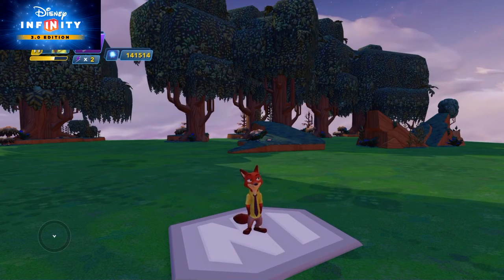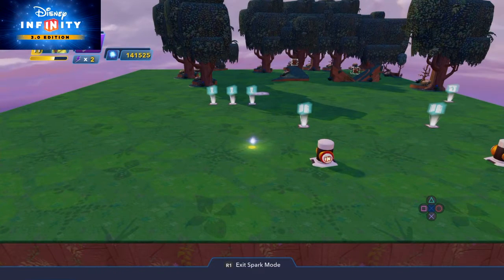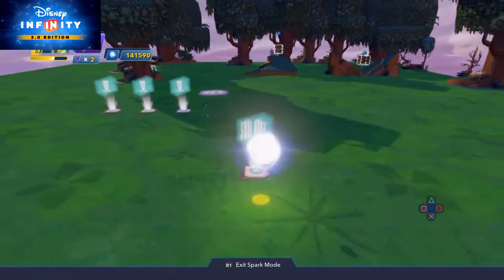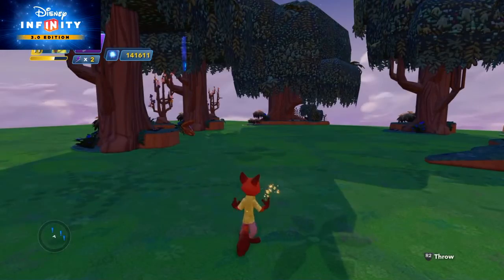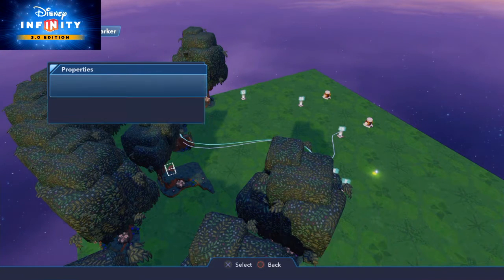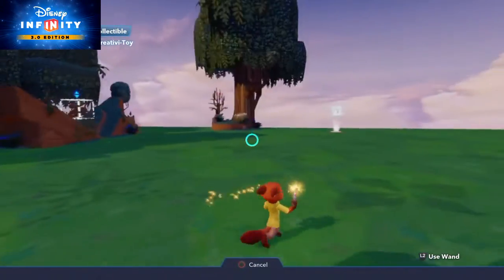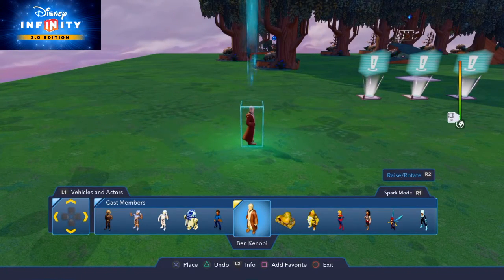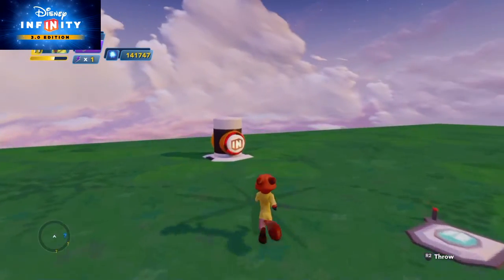Disney Infinity 3.0 - How To Use The Radar Markers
Guide on how to use the Radar Marker Tool within your Toy Box. Have objectives appear on your screen radar to guide your players through your adventure. Tools Used : Radar Marker, Logic Gates, Collectibles, Counter